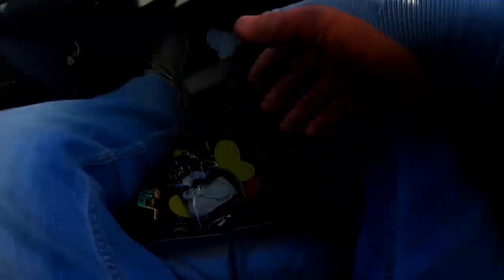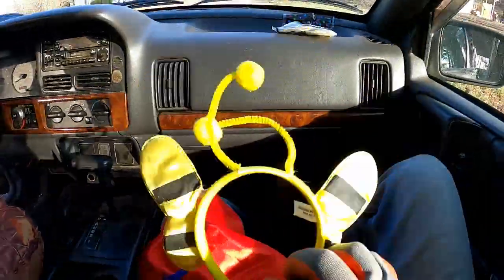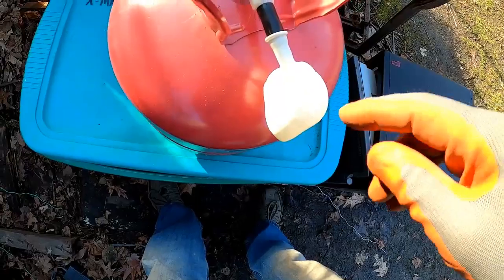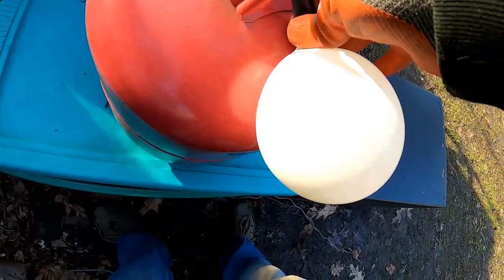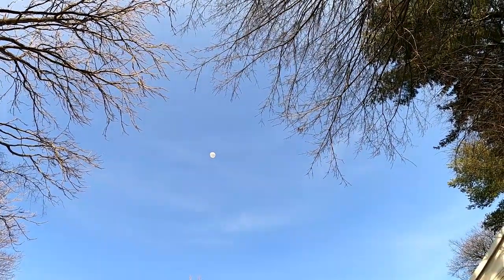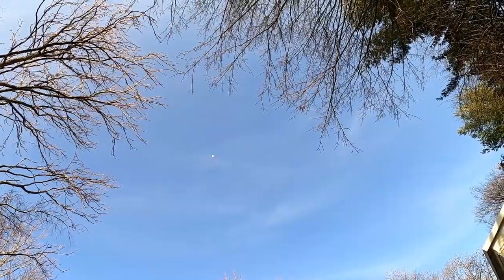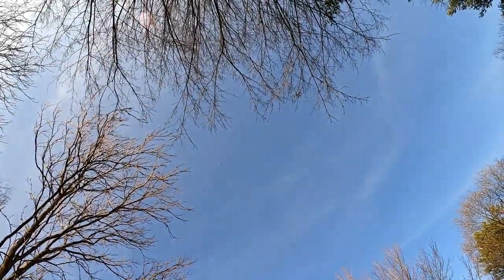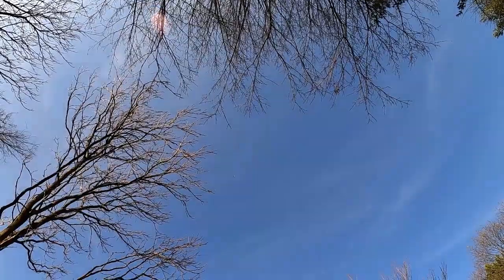found few things in dumpster balloon time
maybe ill wear supermans cap on my next dumpster dive balloon time